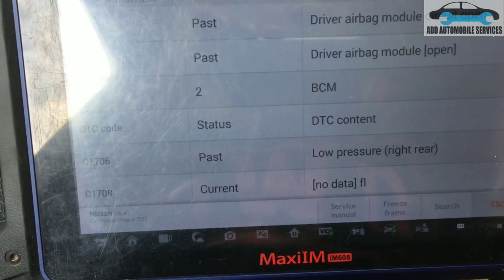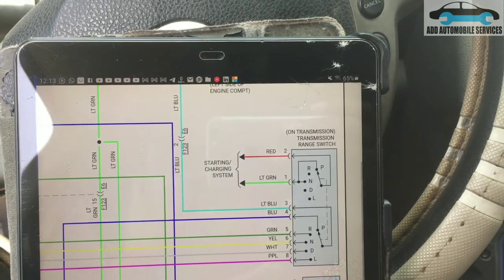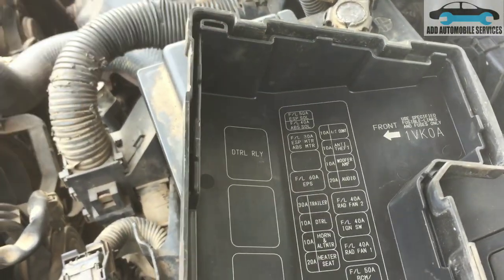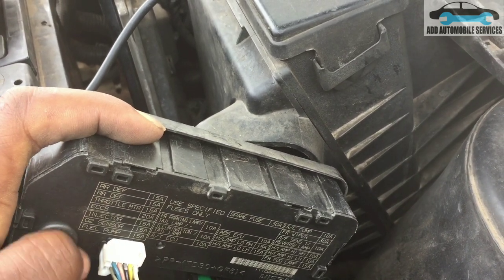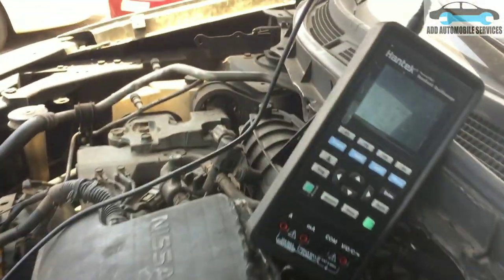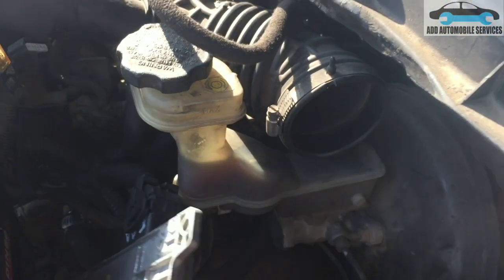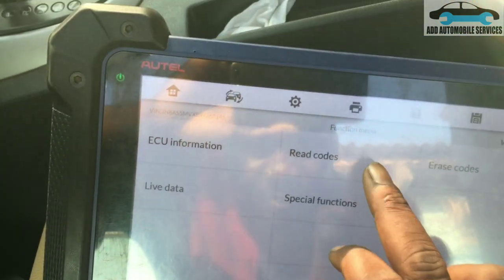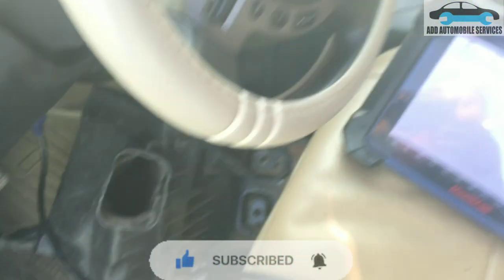2012 Rogue : Lost communication with TCM